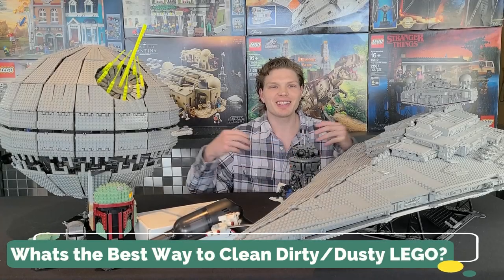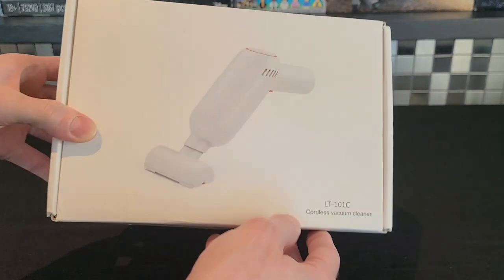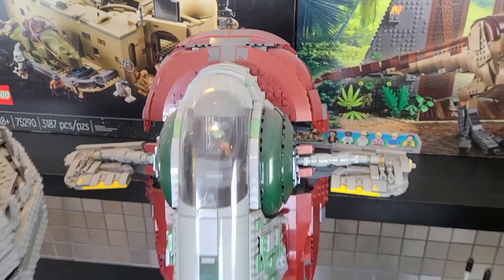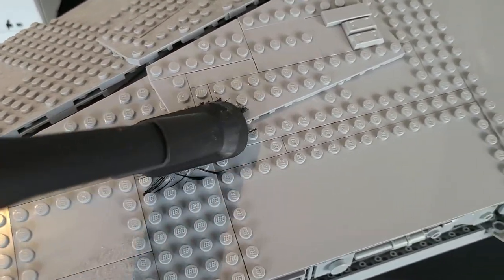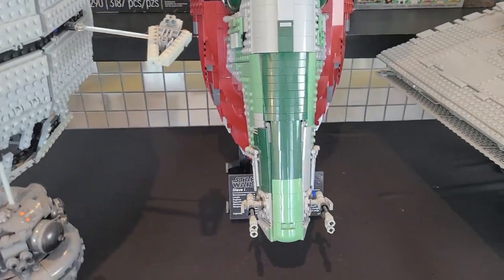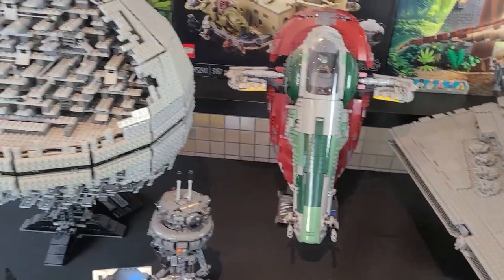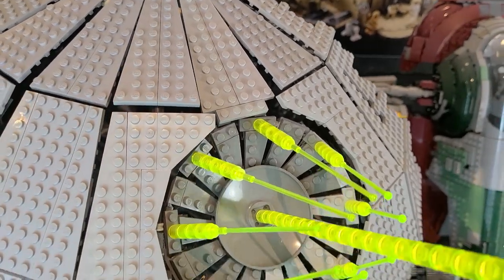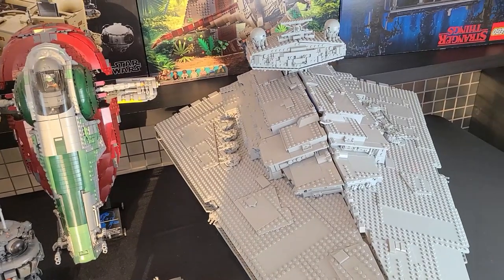What's the BEST Way to Clean Dusty and Dirty LEGO? Clean My Bricks Mini Vacuum Review!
Hey Lego Maniacs! If you ever wondered how to safely clean dirty and dusty LEGO than look no further...

This video is sponsored by Clean my Bricks, we'll be trying out their mini vacuum and seeing how it works and obviously how well, easily, and safely it can clean our valuable LEGO sets.